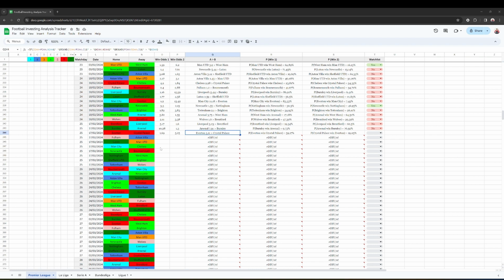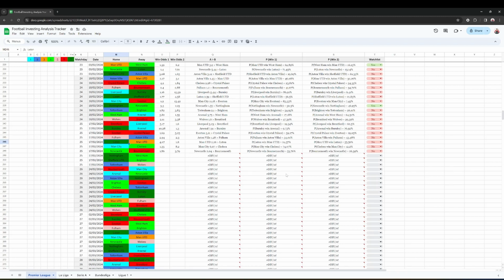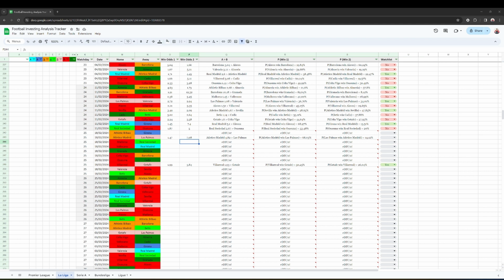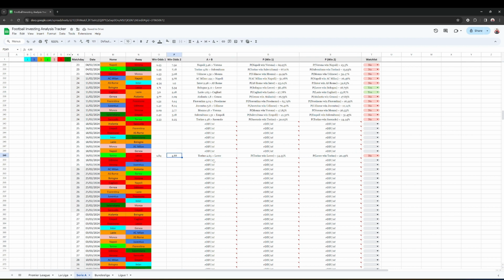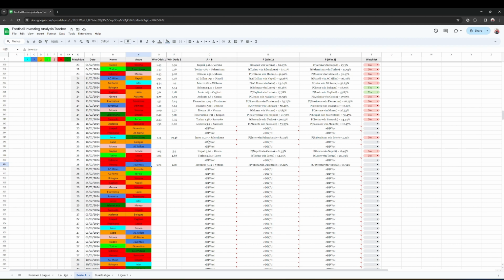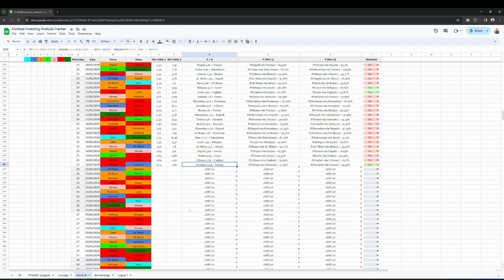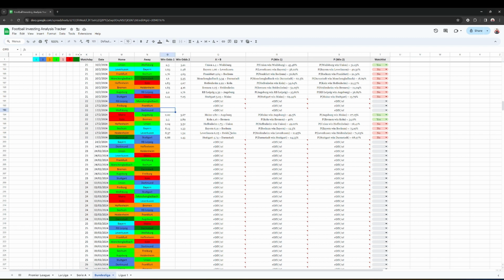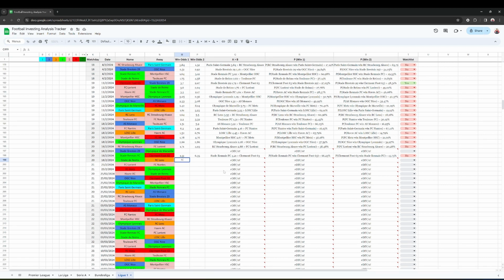European Leagues Match Odds Analysis | 16.02.2024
In this video, I am going through the football games for 5 European Leagues (Premier League, La Liga, Serie A, Bundesliga and Ligue 1) and Match Odds Market to see whether there is any information that I disagree with.

Remember: In football trading/investing your job is not to predict the winner of the match, but the probabilities of possible outcomes.